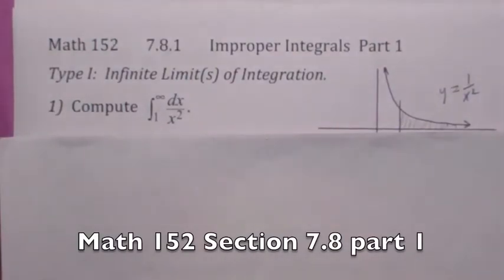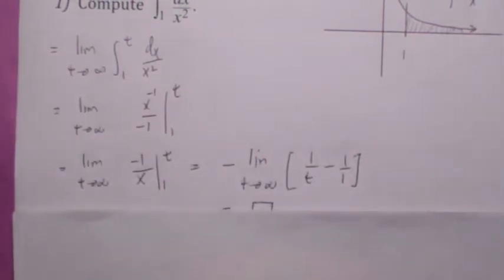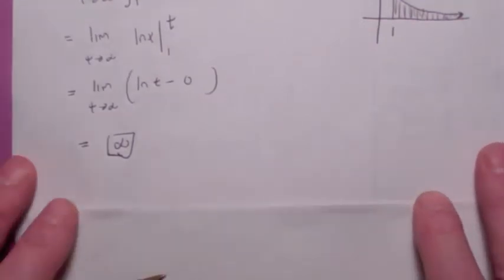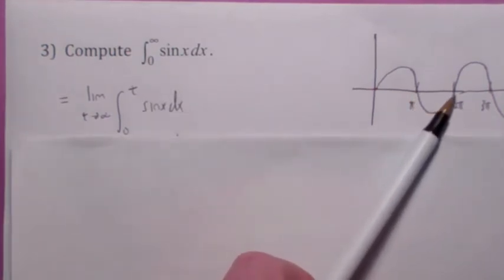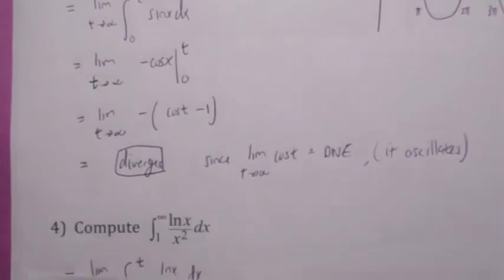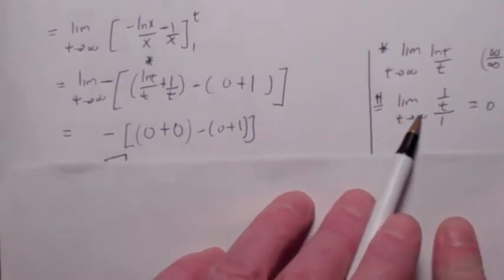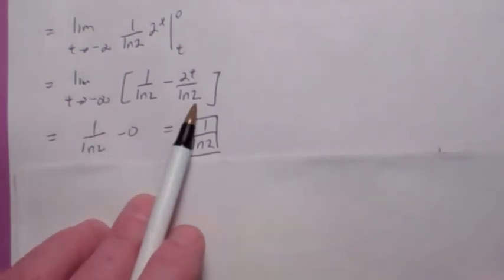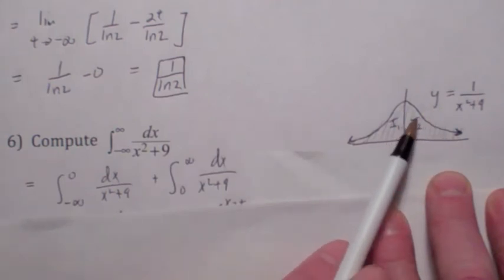152 7-8-1 Improper Integrals Part 1